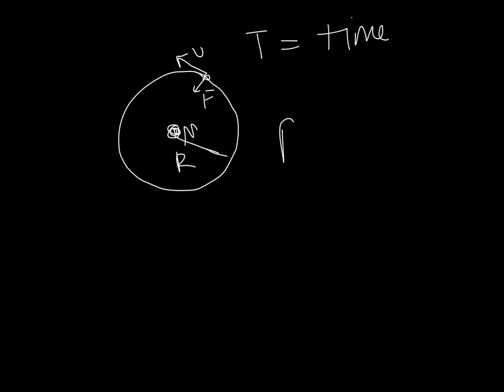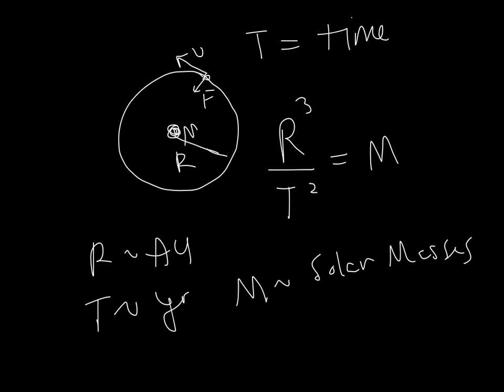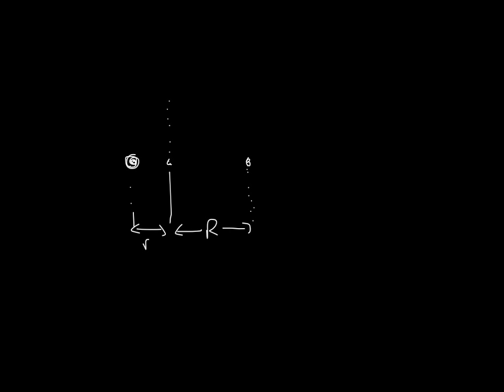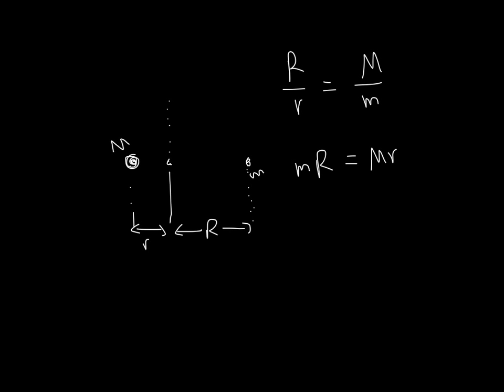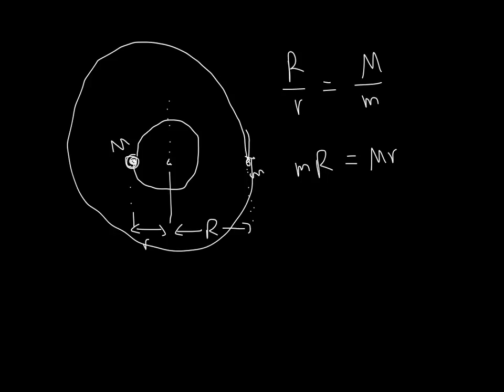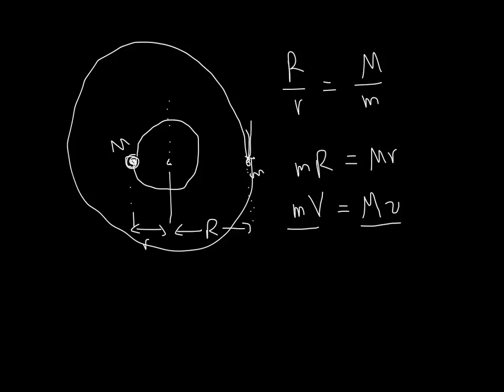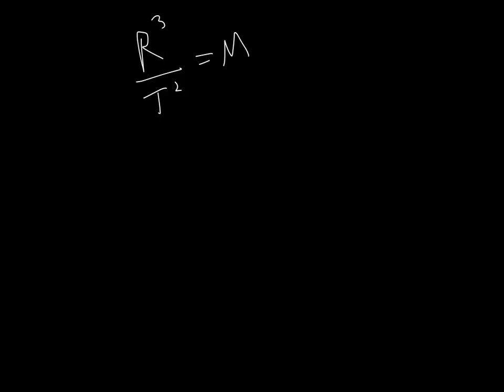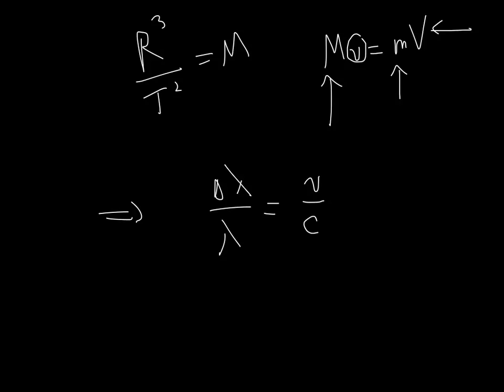simple exosolar planet ideas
The three main ideas needed to analyze the radial velocity method for measuring exo-solar planets.